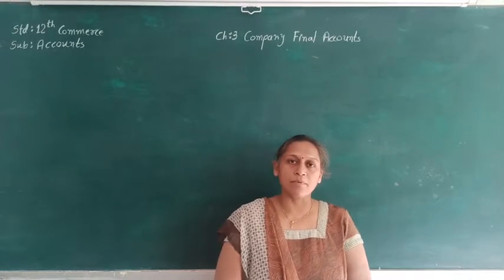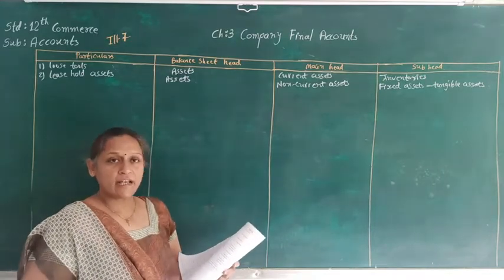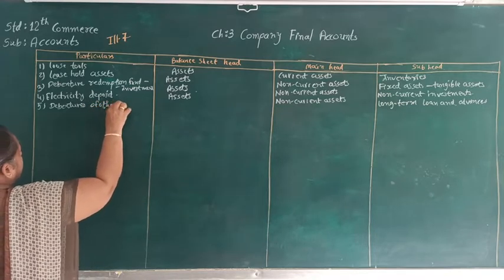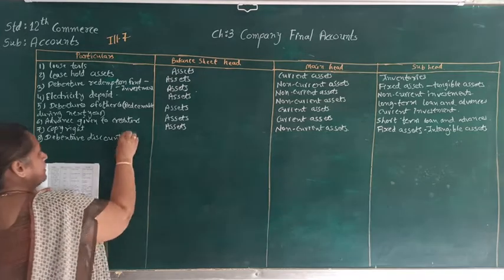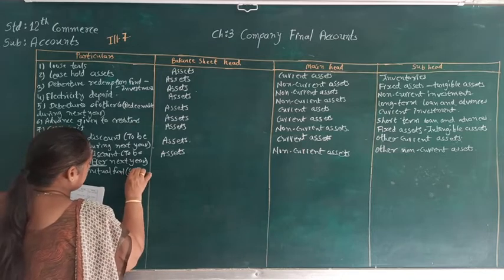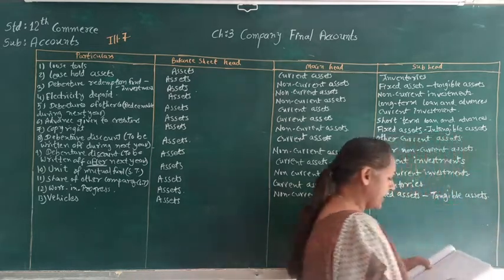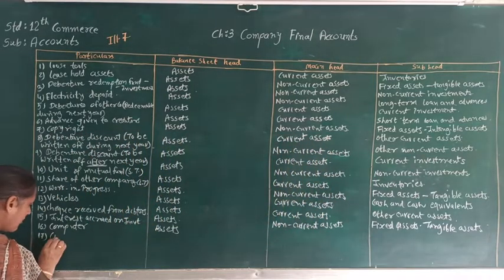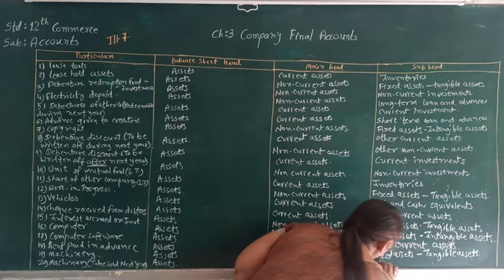Company Final Accounts(part 6)grade 12 Ch 3 balance sheet of company